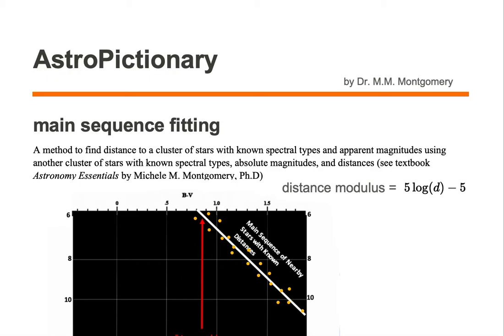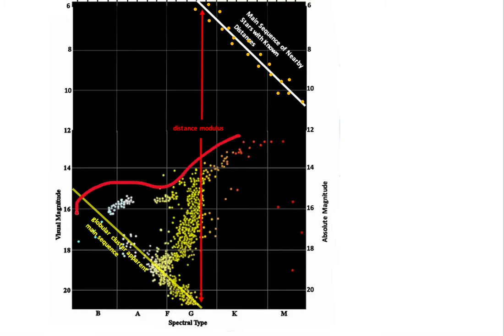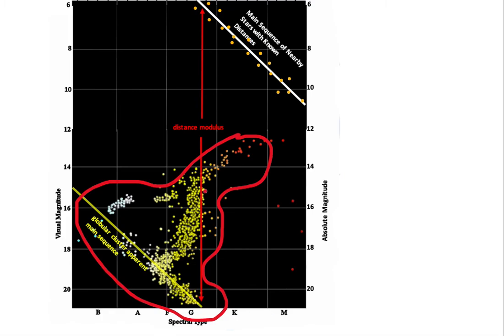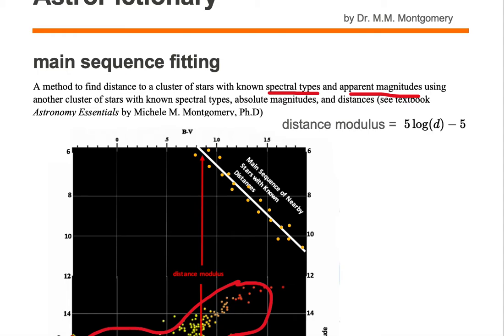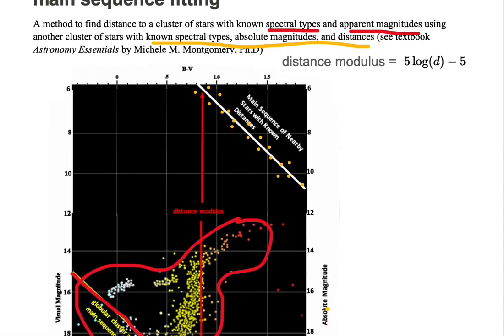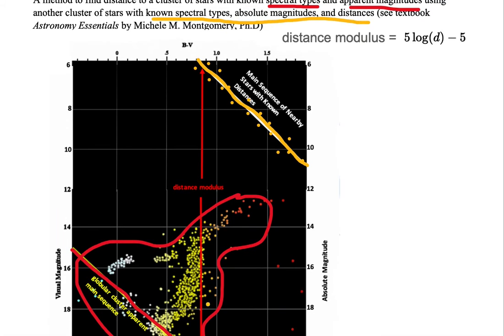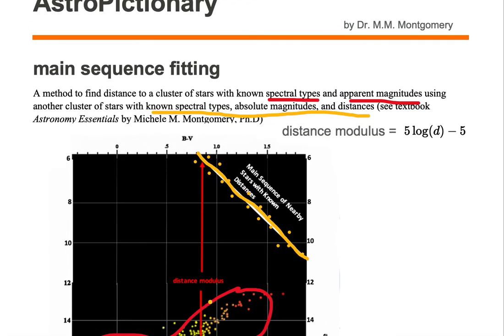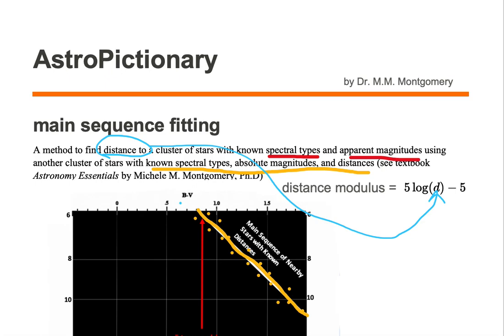Main Sequence Fitting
AstroPictionary;
Astronomy Vocabulary